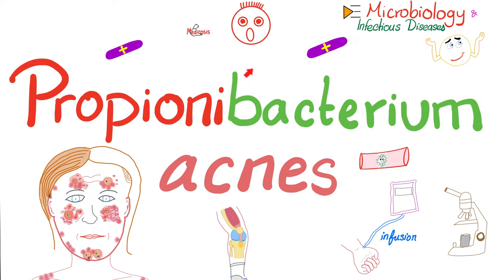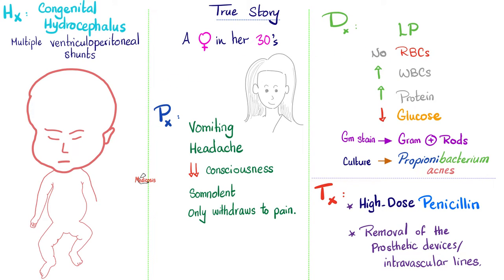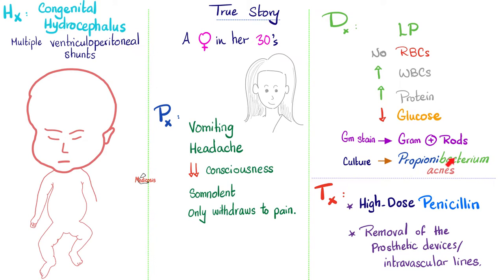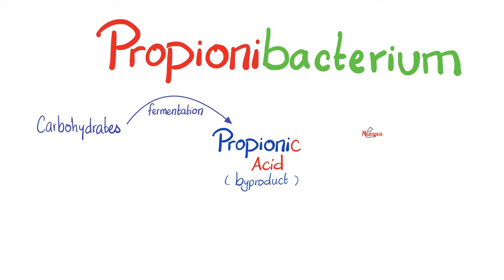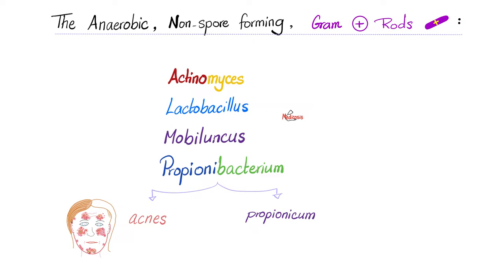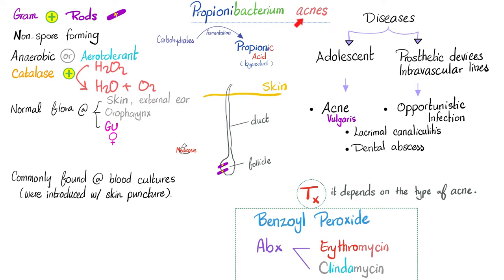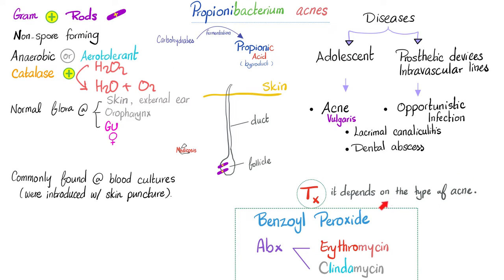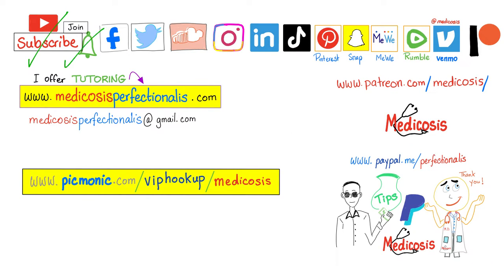Acne Vulgaris - Propionibacterium acnes - Acne Treatment - Microbiology & Infectious Diseases